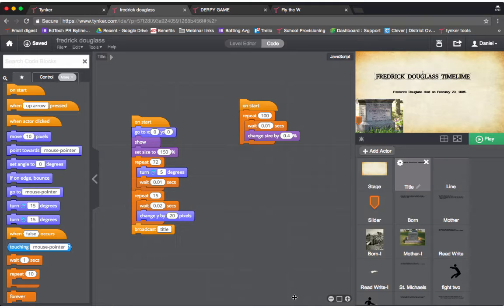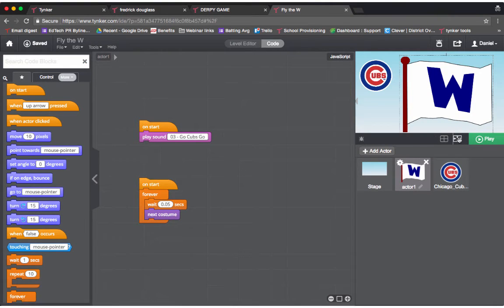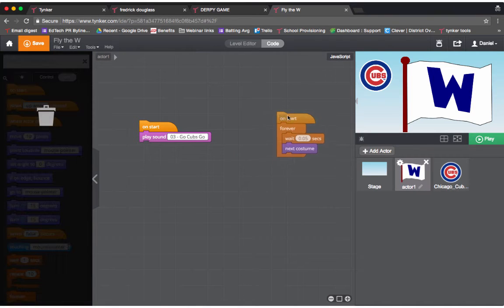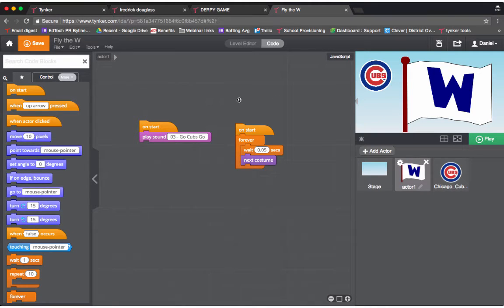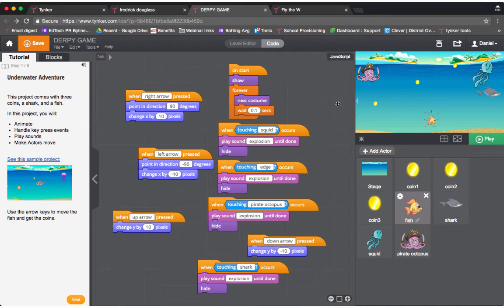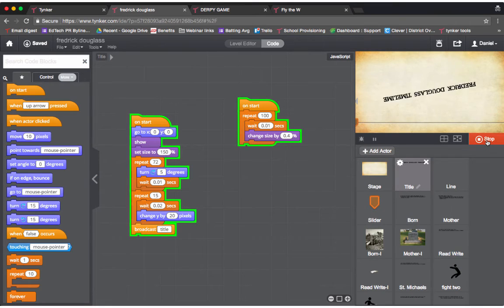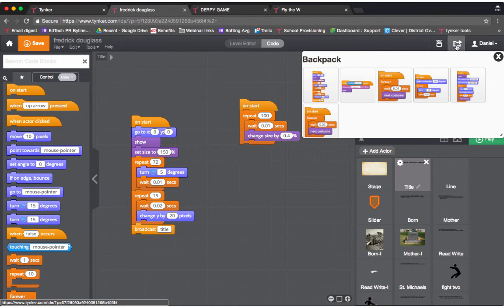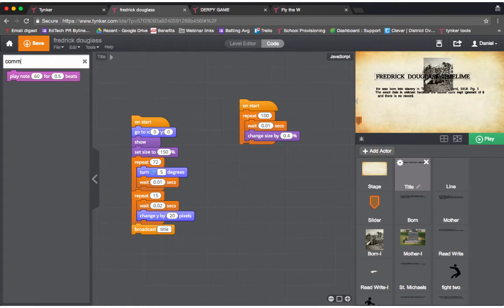Tynker Teacher Tip: Using the Code Backpack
This Teacher Tip reminds you to save and store code blocks for later use! Teachers and students have access to this feature.  To ask questions of the community, visit the Community Forum!